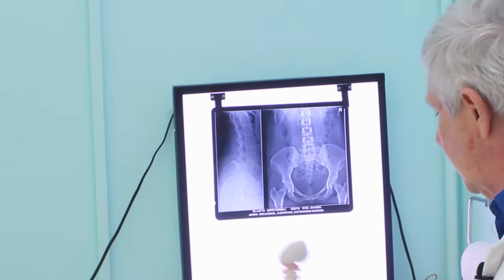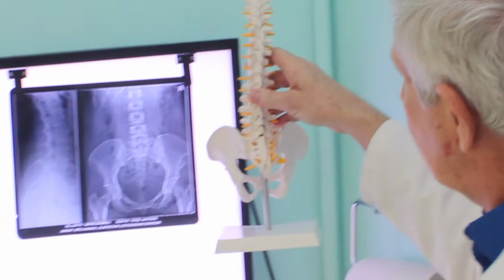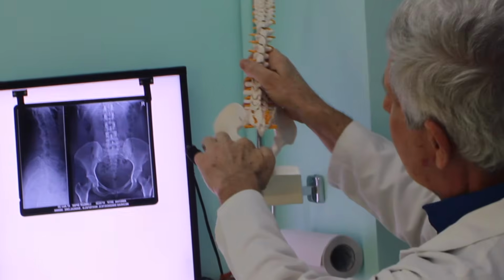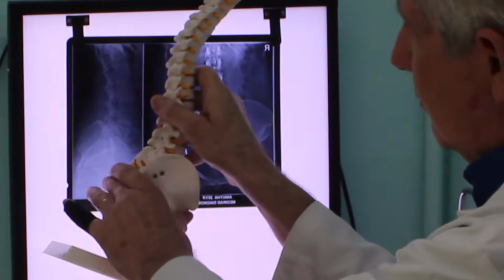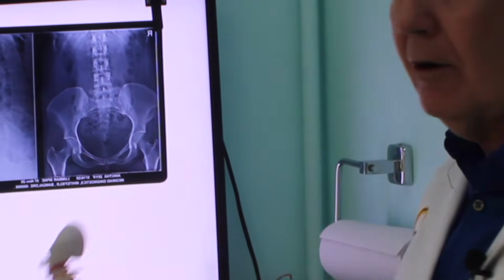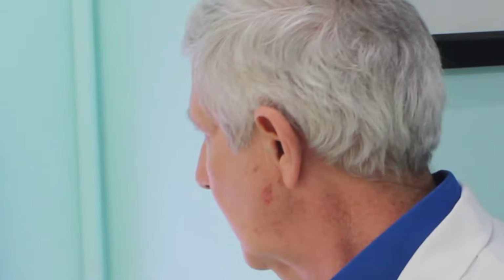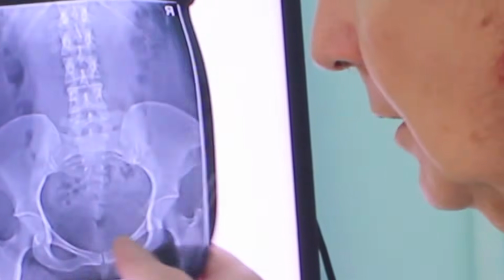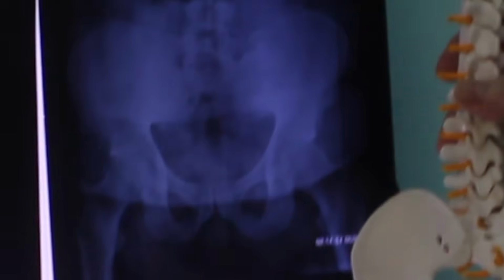Dr Craig Dr Spine Explaining Sciatica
for a chiropractic evaluation at our Bangalore clinics.
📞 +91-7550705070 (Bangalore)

|| Dr. Spine Chiropractic Clinic - Indira Nagar ||

You can expect the best chiropractic care, which includes spinal adjustments, neck manipulation, massage therapy, and various other techniques for your health.

Our comprehensive knowledge and skills are implemented for your well-being. Eminent doctors at Dr. Spine Clinic provide the best solution to overcome pain effectively.

After a clear examination, we check the irregularities in the body. We will study the cause and effect in the body. Healthy exercise tips provided after completion of treatment. You can perform this task at home to avoid any risk in the future.